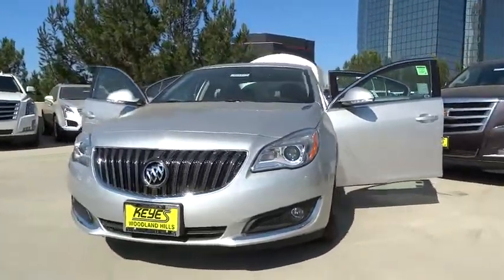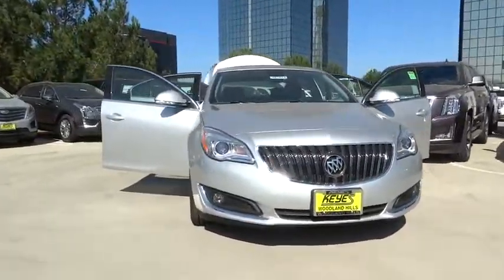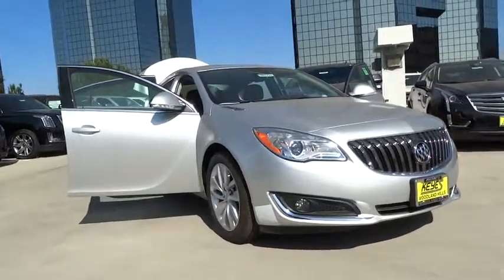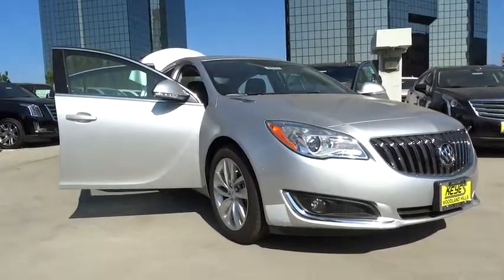2016 Buick Regal Los Angeles, Woodland, Beverly Hills, Thousand Oaks, Van Nuys, CA 861224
2016 Buick Regal